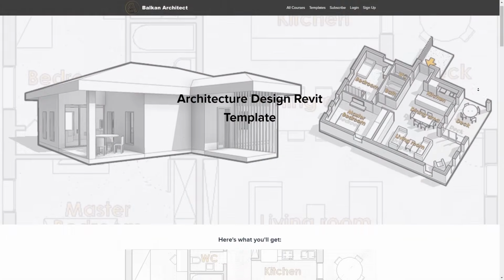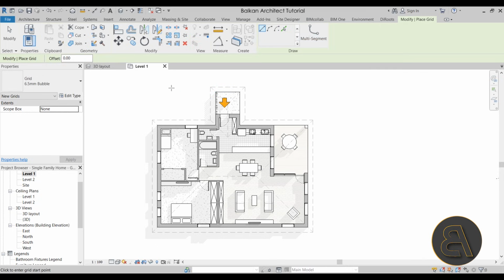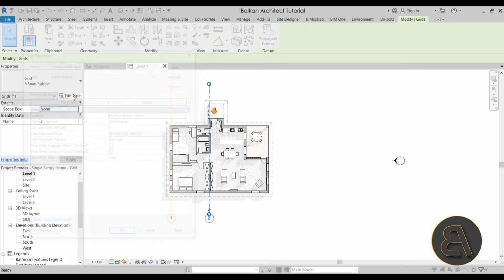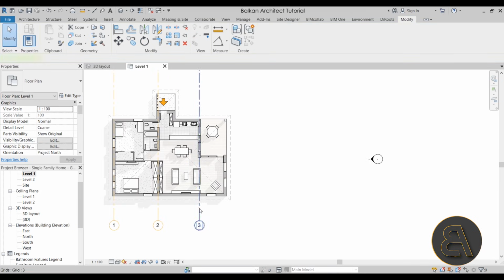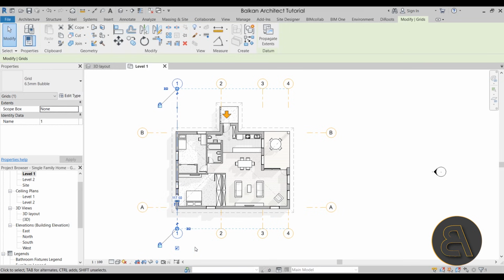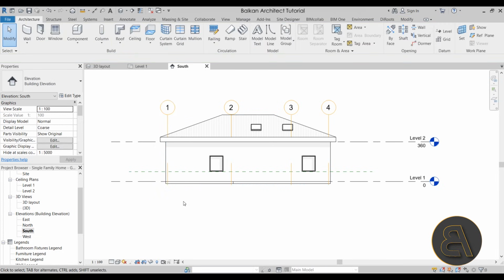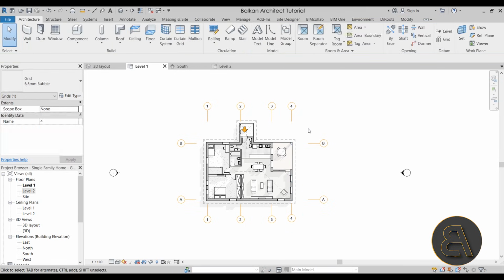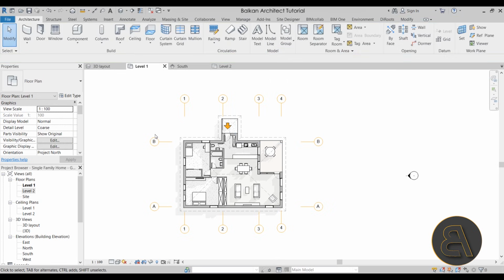Grids in Revit - Beginner to PRO Tutorial